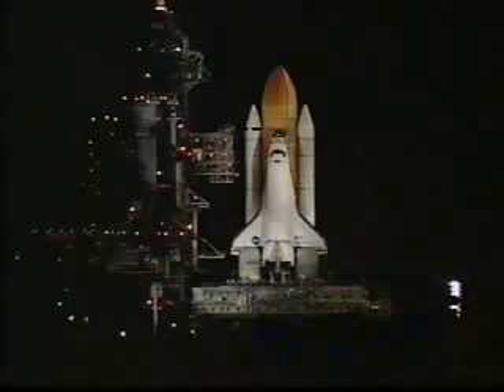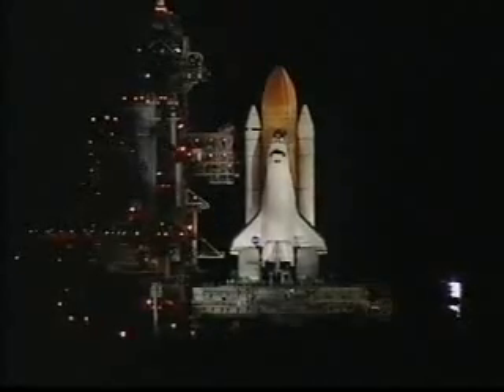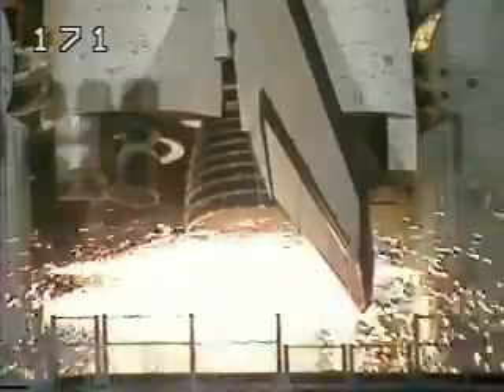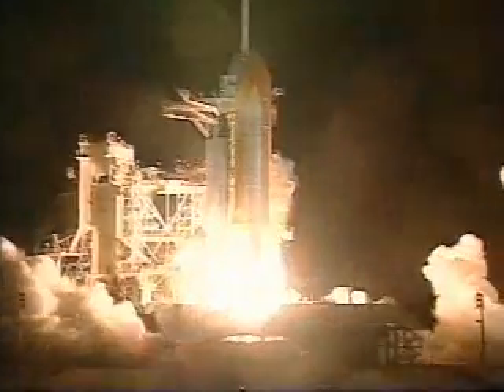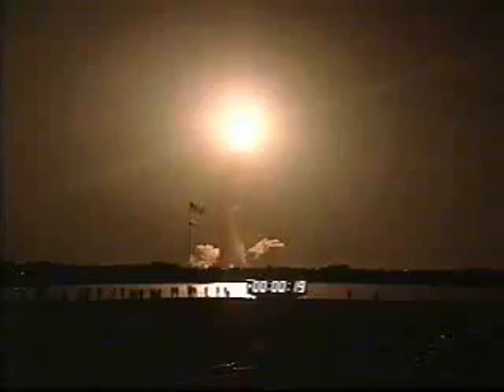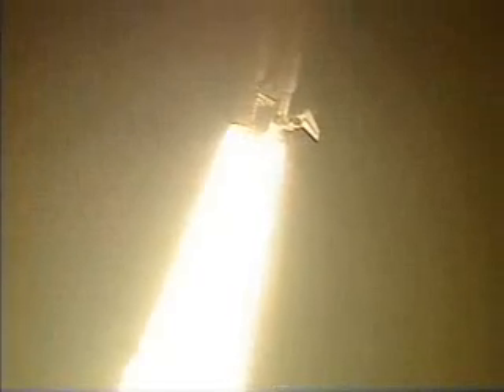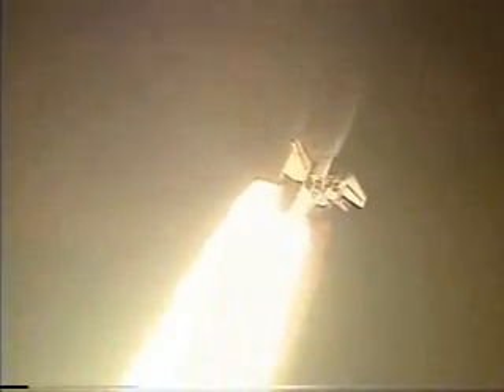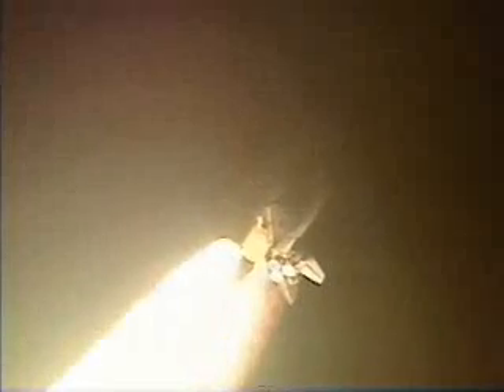STS-103 launch (12-19-99)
STS-103, the third Hubble Space Telescope service and repair mission. December 19, 1999.